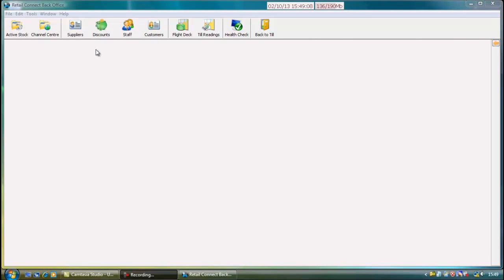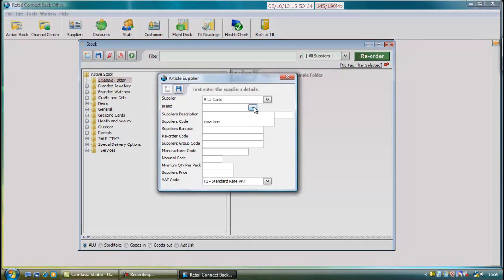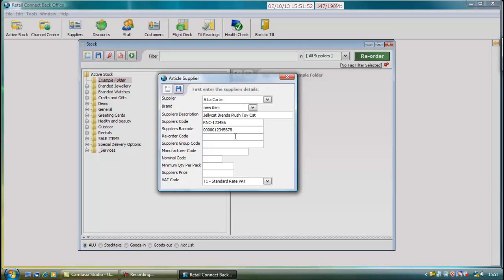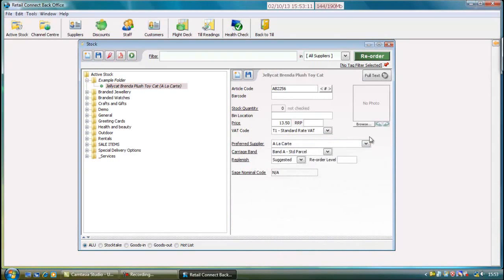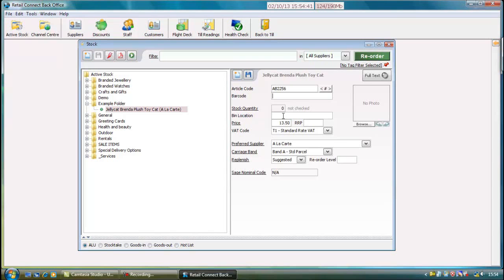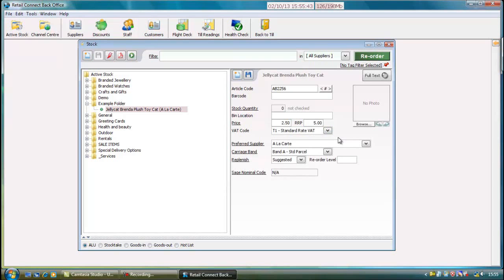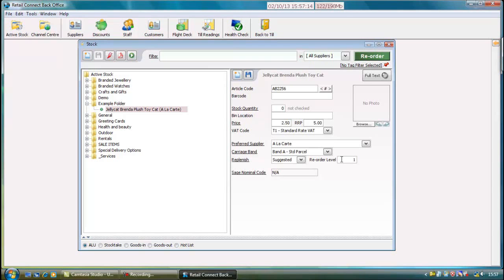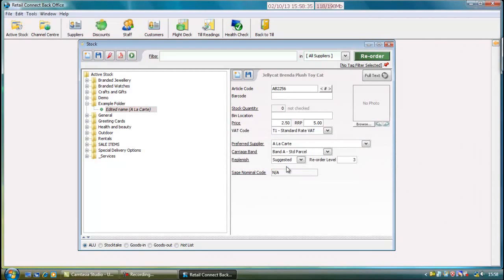How To Create A Product on the Stock Tree